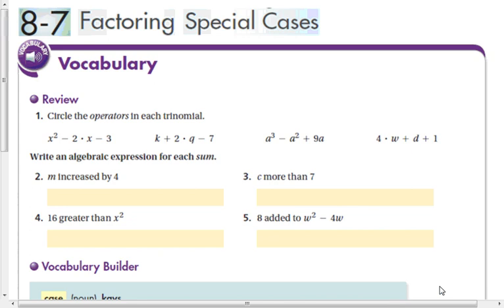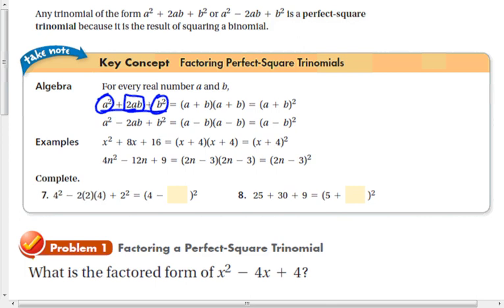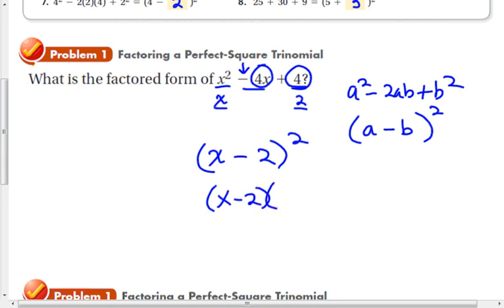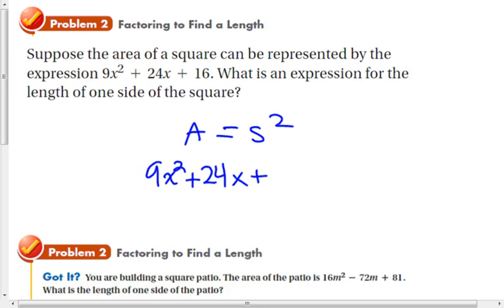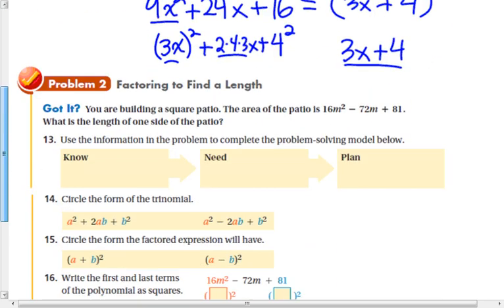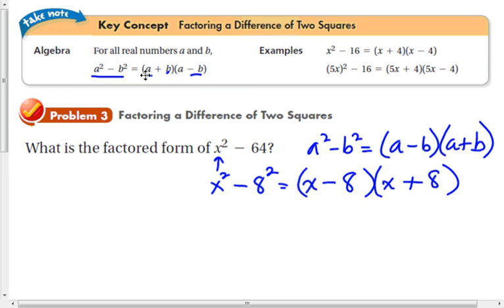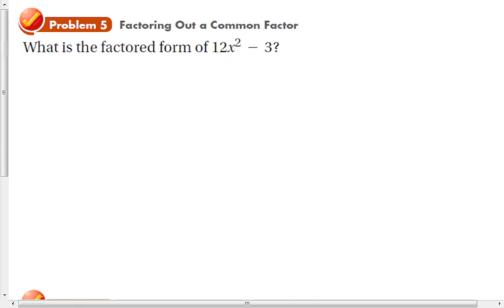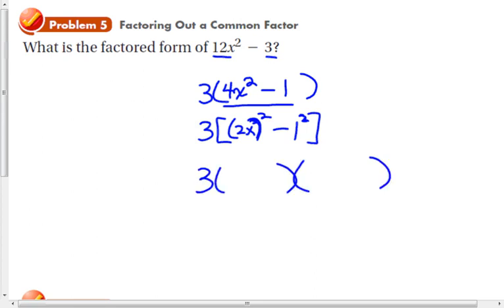Lesson 8 7